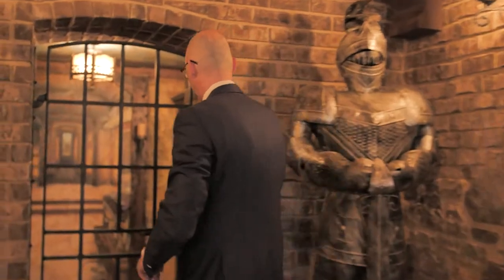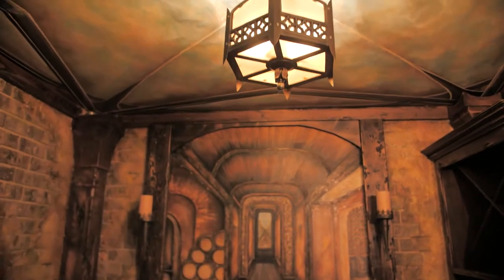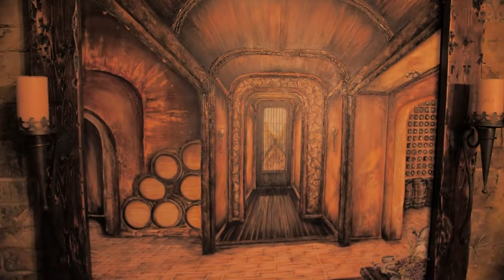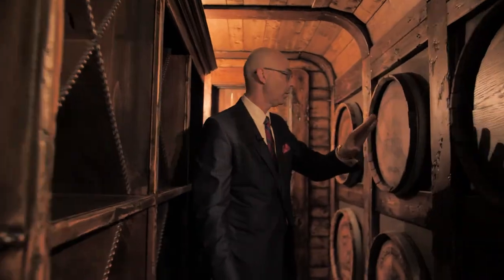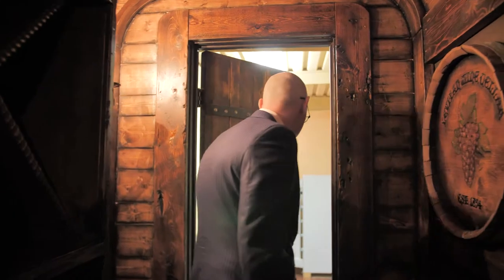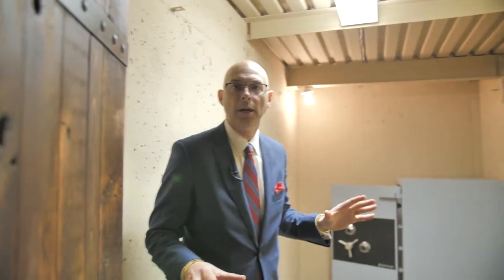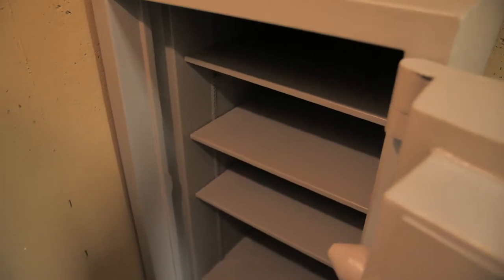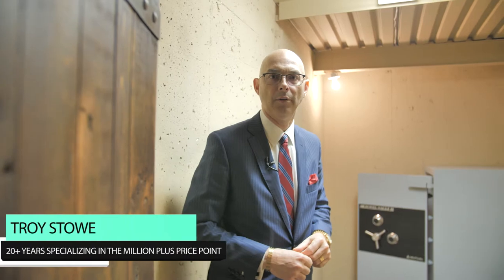Safe Room & Wine Cellar